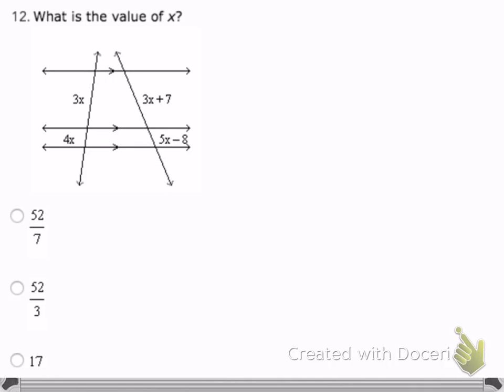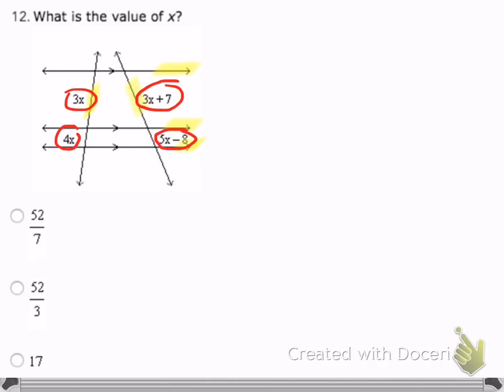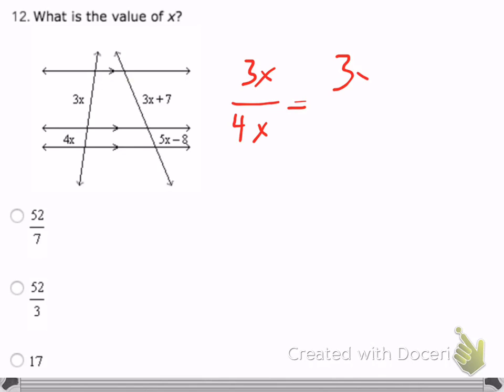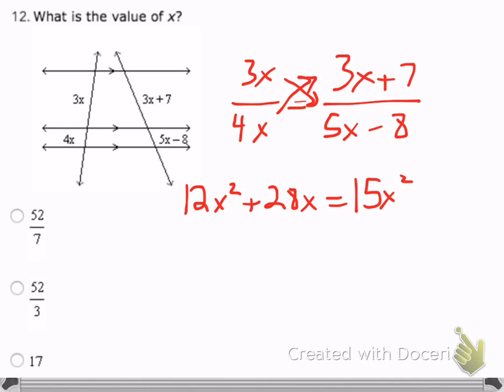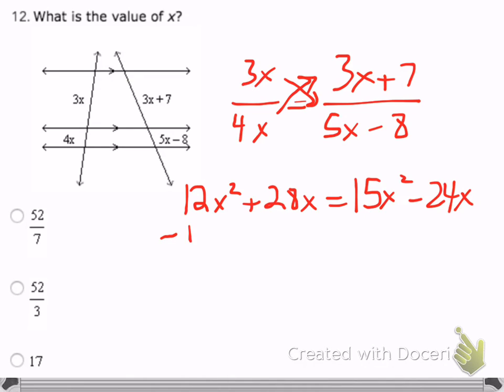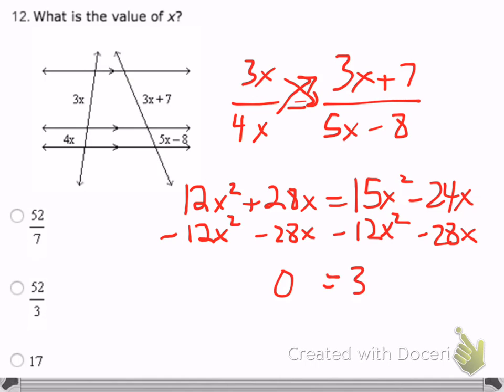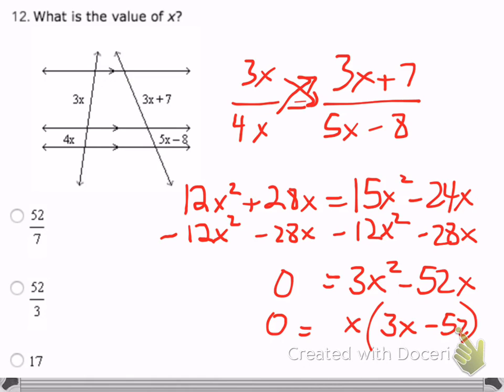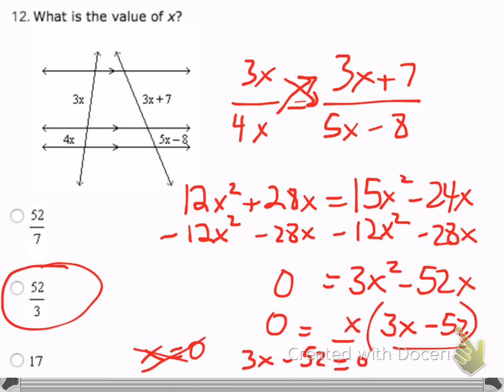FAQwk22 proportion involving quadratic